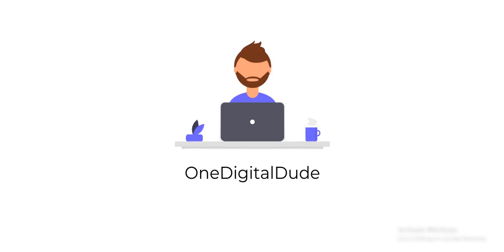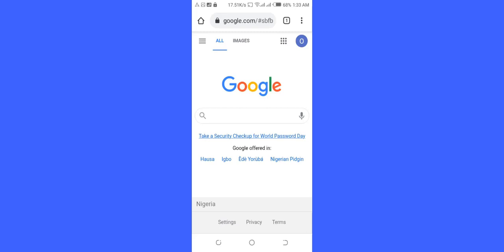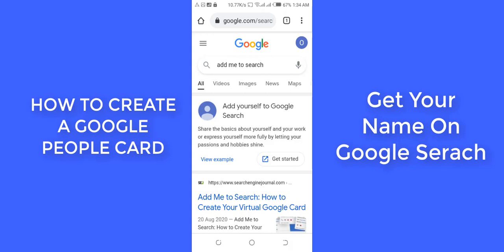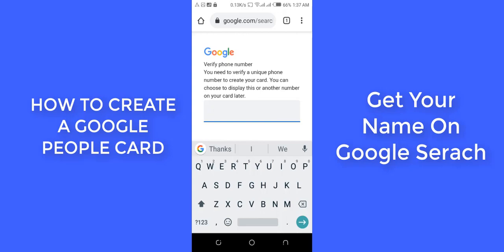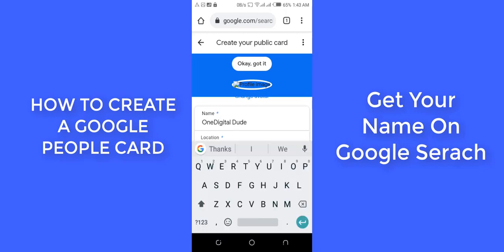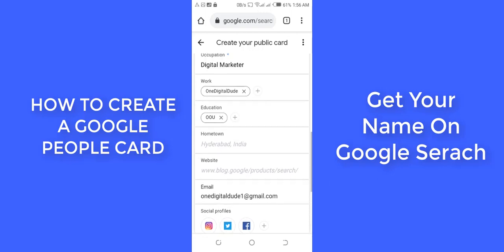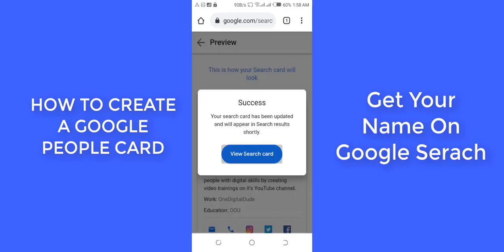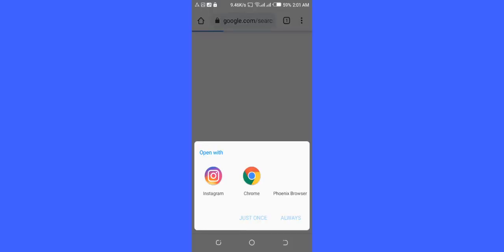HOW TO ADD YOURSELF TO GOOGLE SEARCH: People Card Google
In this video, I explained how you can add yourself to Google search using the Google people card. The people card is a virtual card that allows you to showcase your portfolio, business, passion when people search for you on Google.

The people card is an easy way to get found on Google Search. It allows you to create your online presence on Google Search.
With this, people can discover you online and see what you do without you having to create a website

Google released this feature in Africa in just Nigeria, Kenya and South Africa last year. It was released in India before then.

The people card is different from Google My Business.
While Google My Business allows you to create a business profile and list your business on Search, the people card allows you to create your own profile or portfolio on Google Search.

You can only create one google card per google account and you need your phone number to verify

What you need to create a People Card?
An Android phone or tablet, or an iPhone or iPad
A mobile browser or the Google Search app
A personal Google Account
Web & App Activity turned on

Important: This feature is available in India, Kenya, Nigeria, and South Africa, for users that have their set language to English. This feature isn't available yet on desktop.